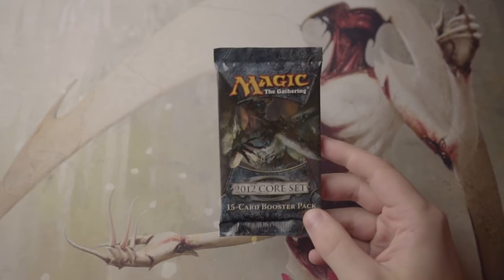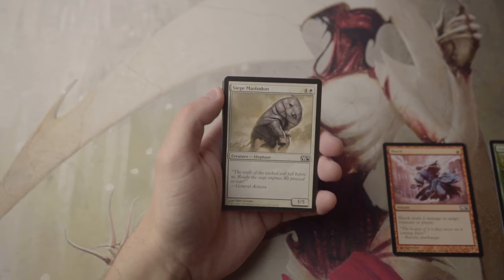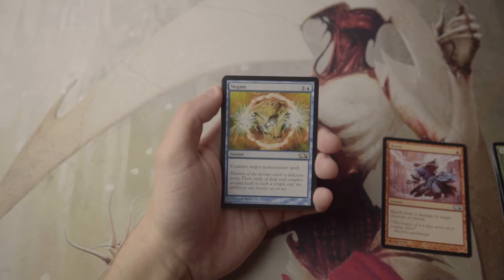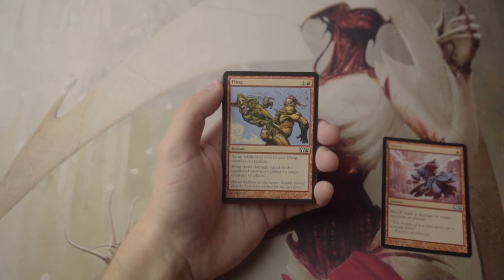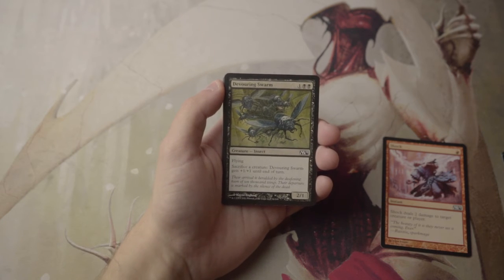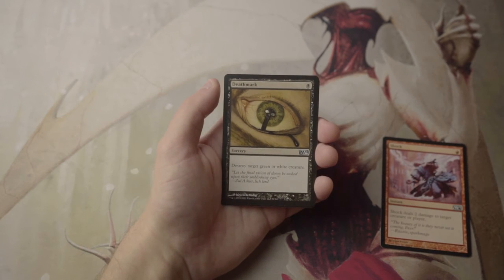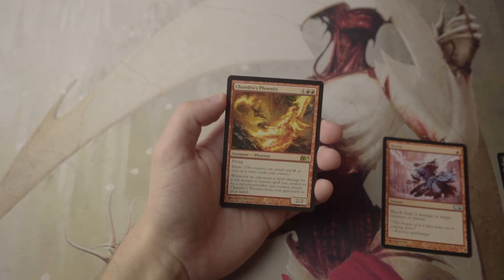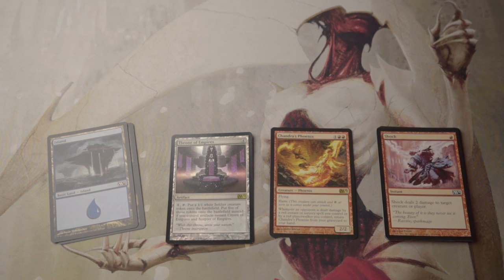Crack a Pack ep197 Core Set 2012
Today we open a pack of Core Set 2012!!!